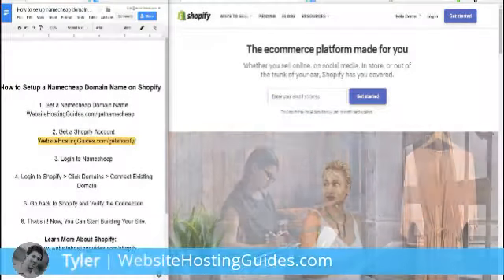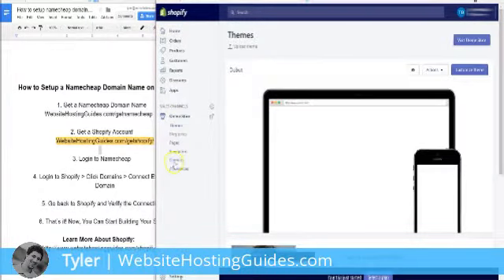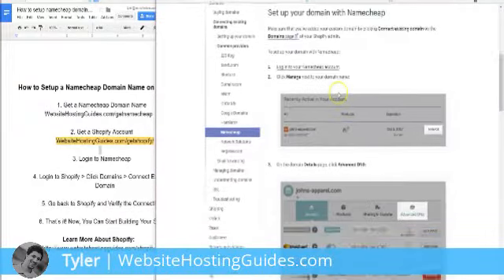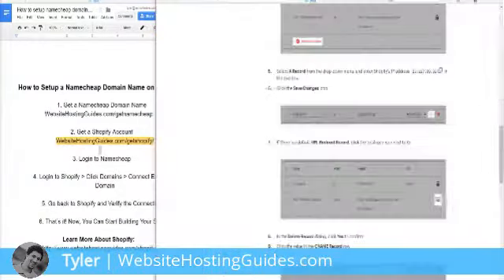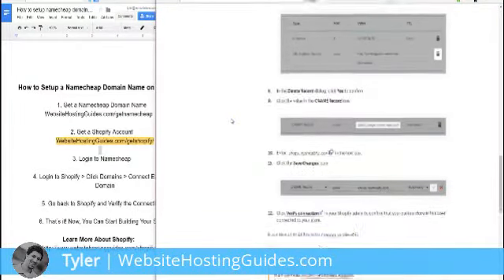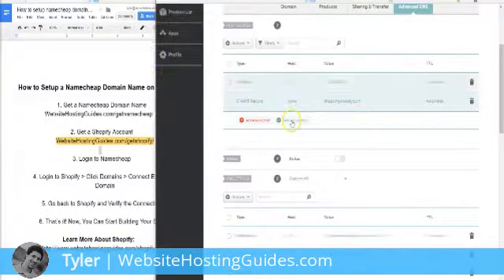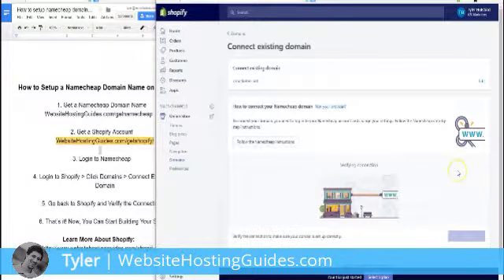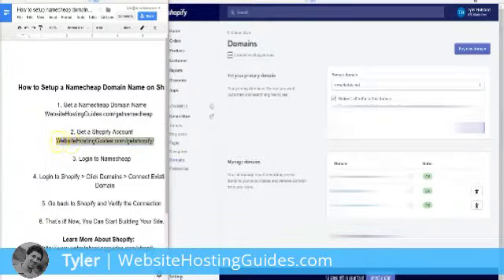How to Setup Domain Name on Shopify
How to set up a Namecheap domain name on a Shopify account with this instructional video.

This video offers step-by-step instructions to set up a Namecheap domain name on a Shopify account. You’ll need to have a Namecheap domain name already set up. If you don’t have one, go to WebsiteHostingGuides.com/getnamecheap. If you don’t have a Shopify account, you can get one by going to WebsiteHostingGuides.com/getshopify/. Log into your Namecheap account. In another tab, log into your Shopify account. If this is your first time adding a domain, click on Add domain. If you’ve already had a domain set up, click on Online Store on the left and then on Domains. Then, click on Connect existing domain. On the next page, enter your domain name in the empty field and click on Next. Click on Follow the Namecheap instructions. This will provide you with the IP address, which you’ll find in step number 5. Copy the IP address using the copy box that’s next to it. In the backend of your Namecheap account. Scroll down to the domain name you’re working with, hover over the house icon and click on Advanced DNS in the drop down menu. In the A Record, paste in the IP address you copied into the Value field. Click on the checkmark on the right to save. Go back to the Namecheap instructions on Shopify. In step number 10, copy the address that’s shown using the copy box next to it. Go back to Namecheap. Click on Add a New Record and select CNAME Record from the drop down. In the Host field, enter www and in the Target field, paste the address you copied from Shopify. Click on the checkmark to save. Wait for 5 to 10 minutes before proceeding with the next step to ensure everything has been completed. Go back to Shopify where you’ll click on Verify connection. The next screen will show that the domain has been connected. In the Primary domain drop down, you can choose which domain you want to be your primary domain. Then click on Save. You have now connected your Namecheap domain name to your Shopify account. You can also get more information on Shopify by visiting

Learn how to set up a Namecheap domain name on a Shopify account with this instructional video. Before you get started, set up your Namecheap domain name and your Shopify account if you don’t already have them. You can get these set up by going to WebsiteHostingGuides.com/getnamecheap and WebsiteHostingGuides.com/getshopify/, respectively. Log into your Namecheap account. Open another tab and log into your Shopify account. If you’ve never set up a domain on Shopify before, click on the option to Add domain. If you have, though, you won’t see this option. You can instead click on Online Store on the left and then Domains underneath it. On the next page, click on Connect existing domain. Enter your domain name and click Next. Then click on Follow the Namecheap instructions. Scroll down to step 5, where you’ll want to copy the IP address shown by clicking on the copy box next to it. Go to the tab that has your Namecheap account and at the bottom, hover over the house icon next to the domain you’ll be working with. In the drop down menu, click on Advanced DNS. On the next screen, paste in the IP address you copied into the Value field of the A Record. Click on the checkmark to save. Go back to the Shopify instructions and scroll down to step 10. Copy the cname record by using the copy box next to the address. Back in the Namecheap tab, click on Add a New Record and select the option for CNAME Record. Type in www in the Target field and paste in the address you copied from the instruction page. Click on the checkmark again to save. Before the next step, you may want to wait 5 to 10 minutes to give everything enough time to get fully connected. After this time has passed, click on Verify connection in Shopify. You should see a statement that the domain has been successfully connected. Then select the domain you’d like to be your primary domain in the drop-down on the right. Click Save. You’ve now set up a Namecheap domain name on Shopify. has even more videos like this one.